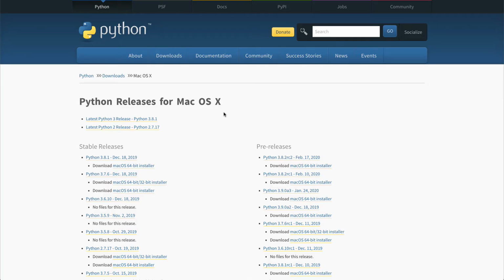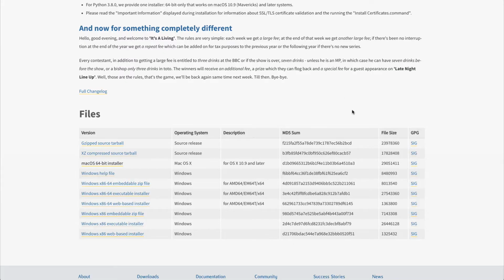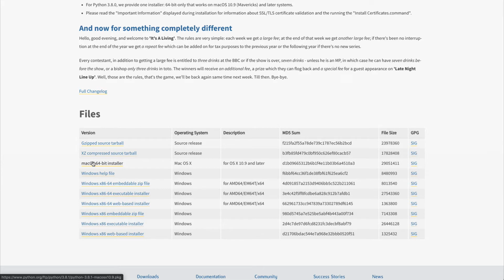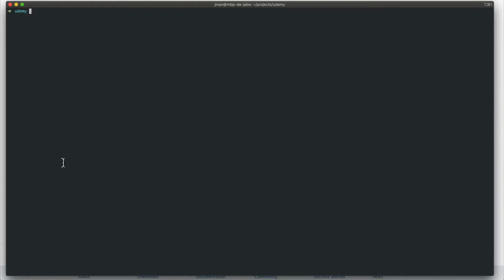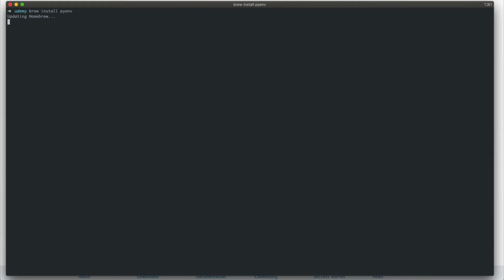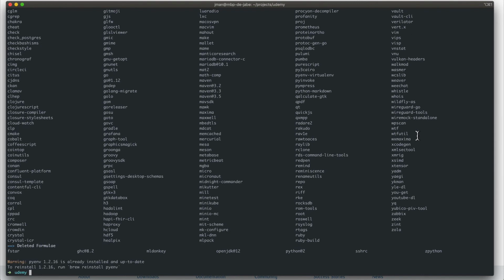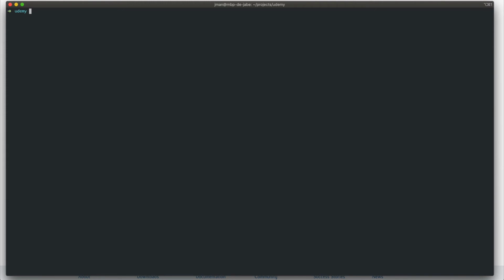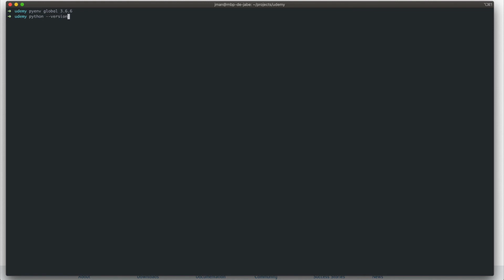2.2 Installing Python